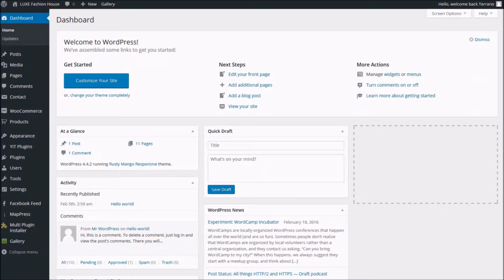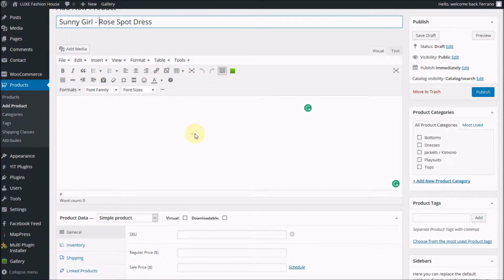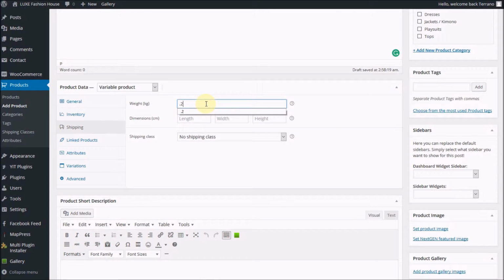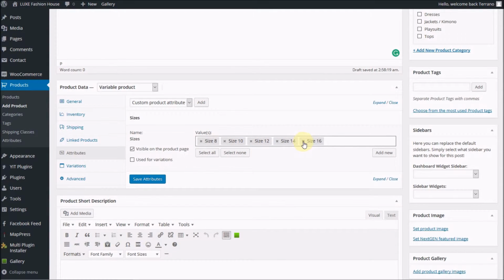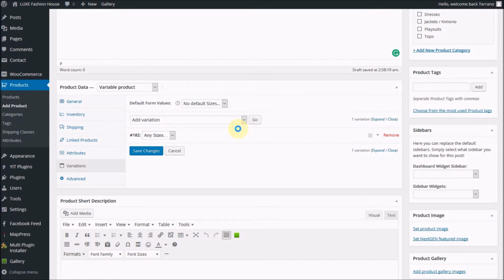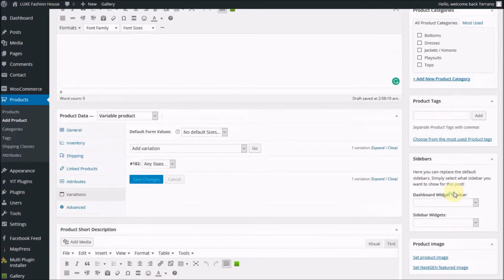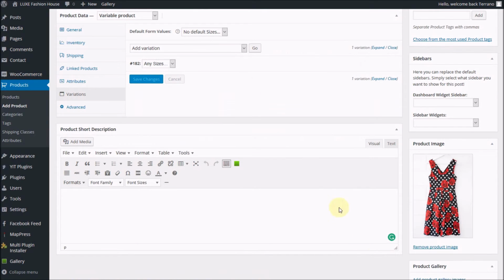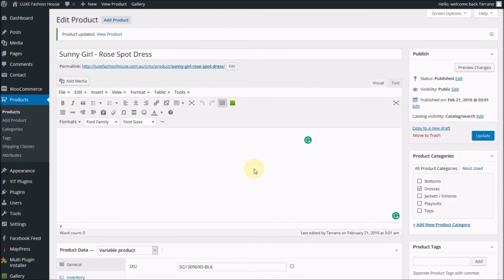Add Products to your Online Store - Rusty Mango Design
Step Three - In this tutorial, I show you how to add new products to your online store using the categories and variable attributes that we set up in the previous tutorials

Music "Ambiphonic Lounge" by zeropage